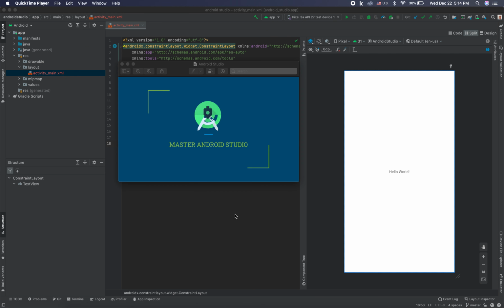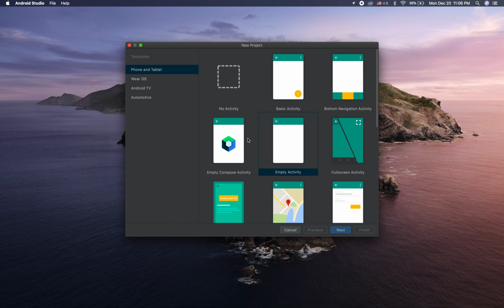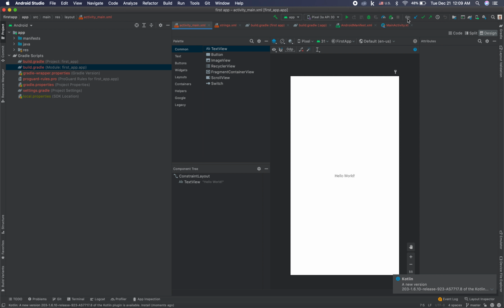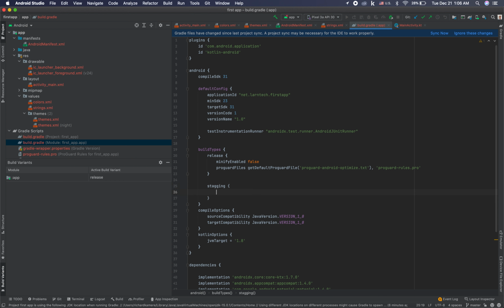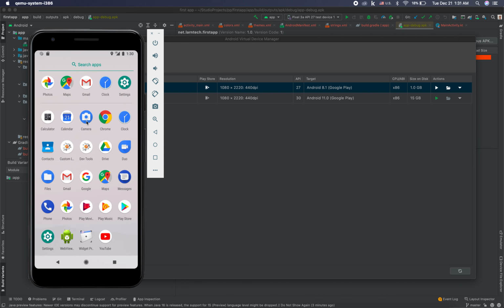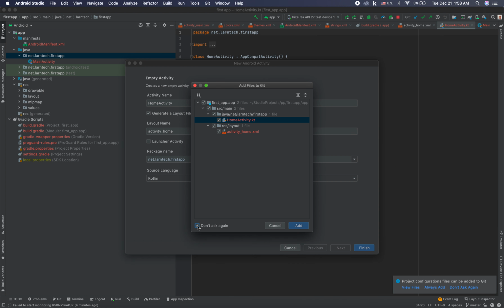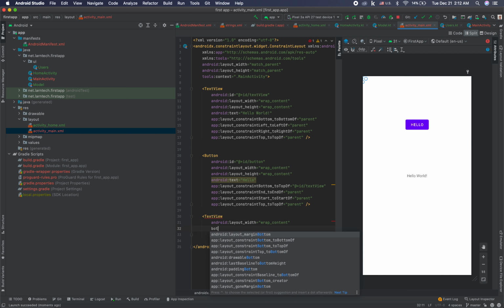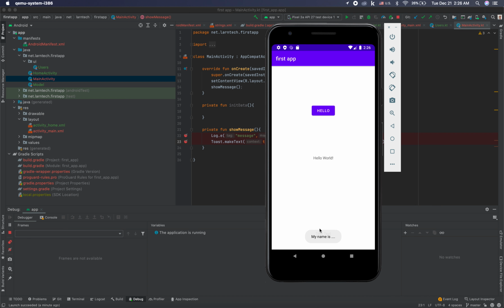Master the Android Studio and Become a better Android Developer - The Android IDE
Learning how to use android studio will save you time and improve the quality of your code.

Why is it important to Master Android Studio?
- Android Studio is the official IDE for android apps development
- It's a powerful code editor and developer tool.
- Android Studio offers more features that enhance your productivity when building android apps.

- Understand the entire android studio from download, installation to deployment.
- Teach you enough about the android studio that you will be comfortable using all its time-saving tools
-  Teach your Android studio tools, features, and resources that will help you improve the quality of your code and save you a lot of time in the development of your app
- How to use android studio to speed up the efficiency and quality of your code.

0.00 - Introduction
0:30 - Installing Android Studio on Windows PC
3:36 - Installing Android Studio on Mac PC
6:32 - Creating your first project on Android Studio
9:13 - Android Studio Interface ( Project Structure )
12:49 - Android Studio Interface ( Main Window )
14:43 - Finding code/file/class using Android Studio
15:43 - Adding Libraries/dependencies
18:22 - Android Studio Build Varients
20:32 - Building and Locating an APK
21:54 - Analysing Android APK
23:33 - Create an Emulator
26:13 - Features of An Emulator
28:25 - Deploying Android App to An Emulator
29:38 - Deploying Android App to a physical device
30:41 - Creating New File/Activity
33:15 - Code Editor
35:15 - XML Editor
39:05 - Code Refactoring
40:39 - Creating a debug log
42:48 - Android Studio Debugger